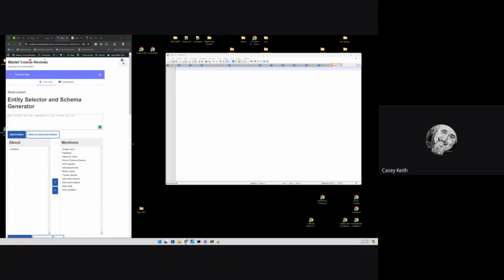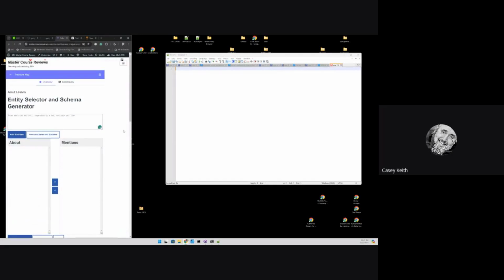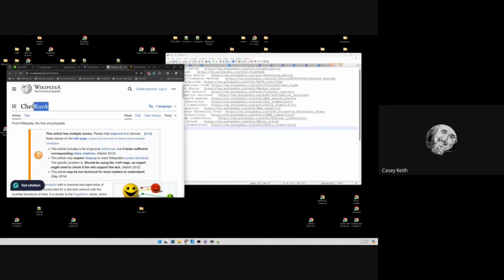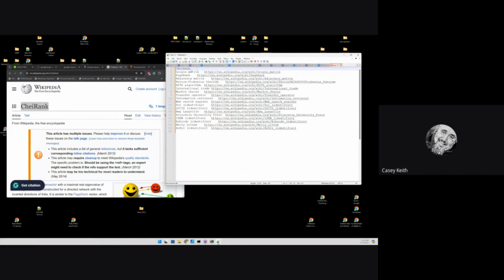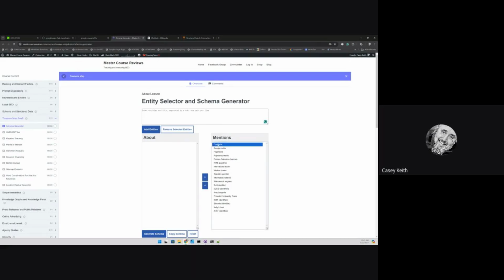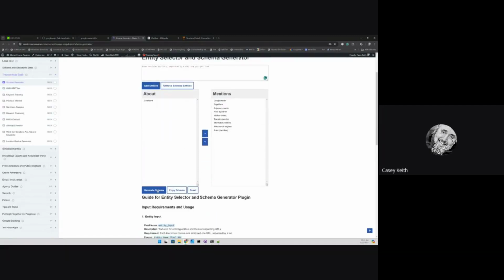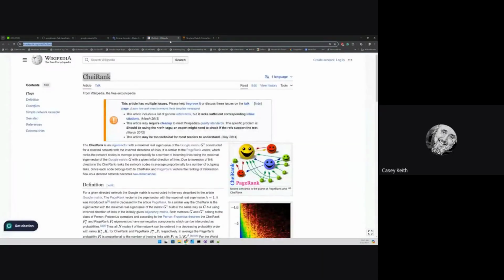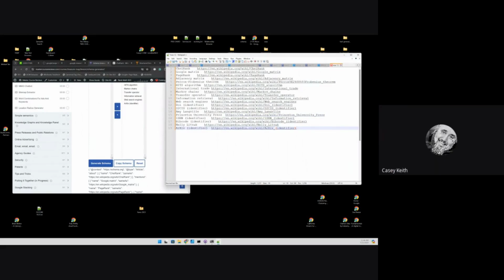Treasure Map SaaS tool schema generator